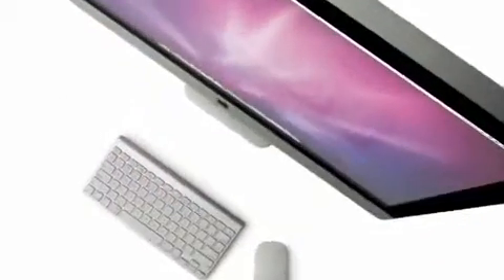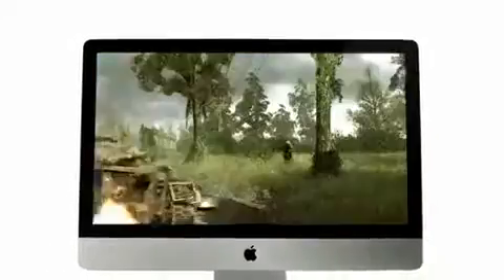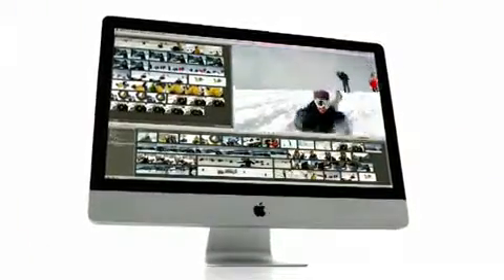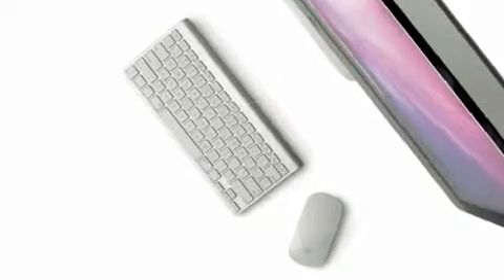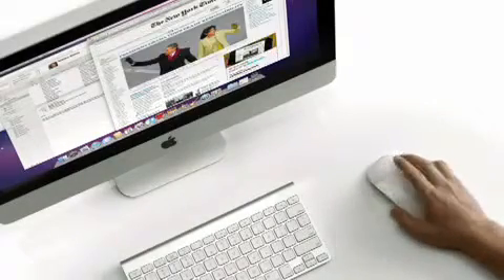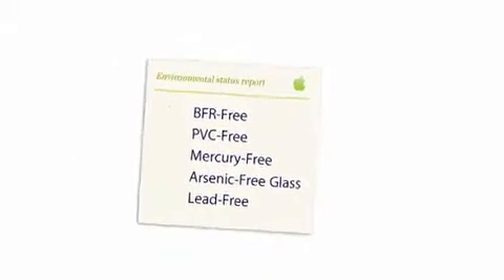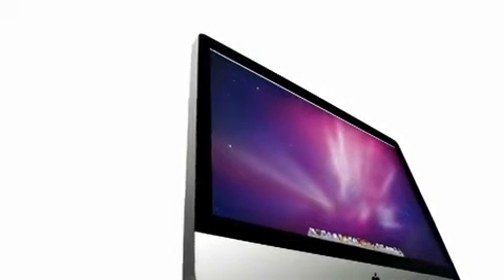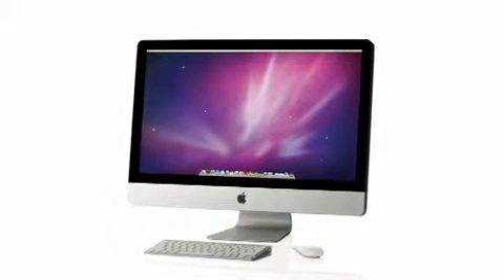New Apple iMac Official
The new Apple iMac Official Ad.